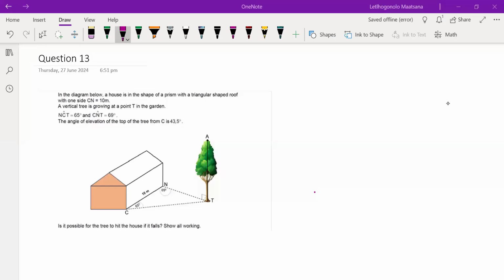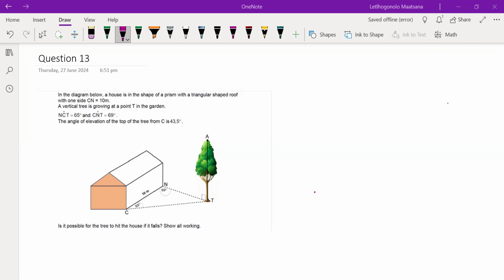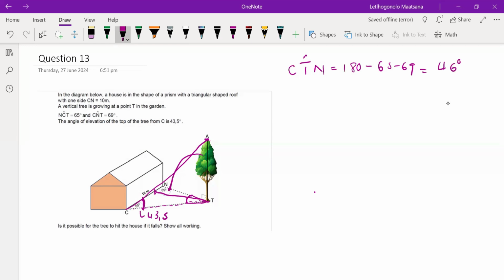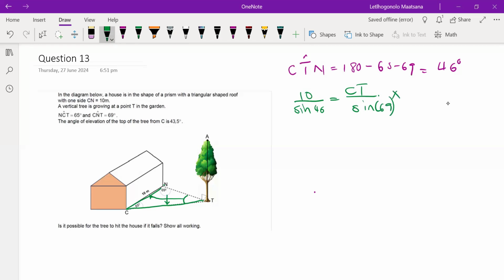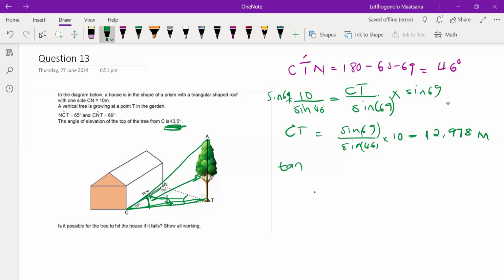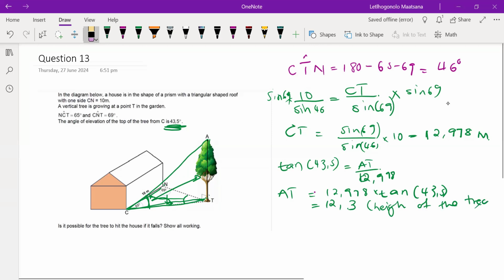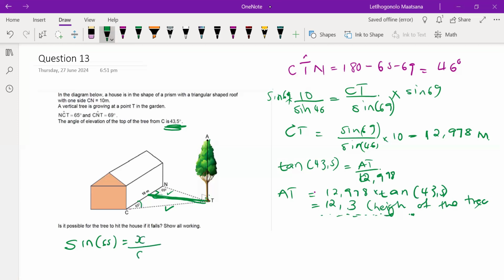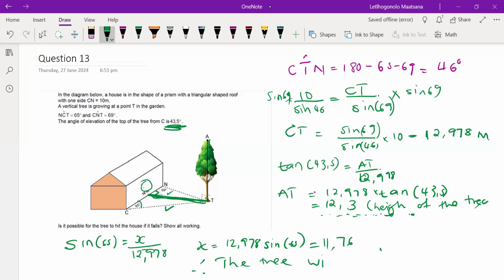Question 13 Paper Two 2023 - (IEB) Mathematics Matric Final Exam Paper, (South Africa)